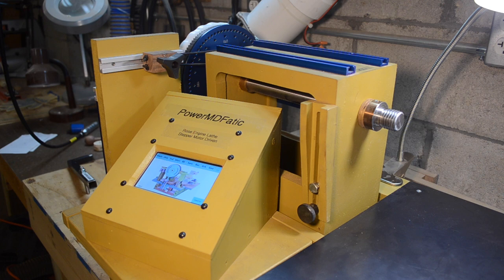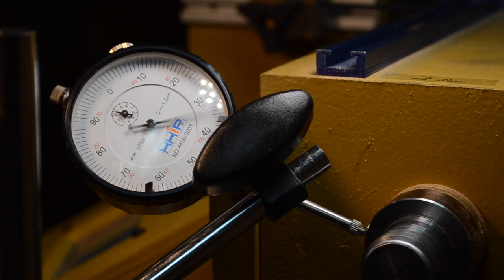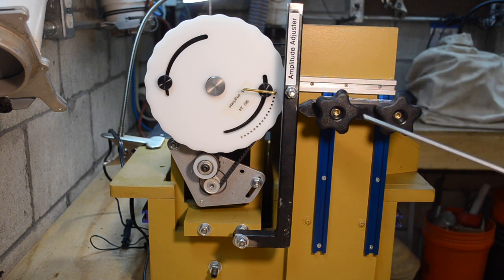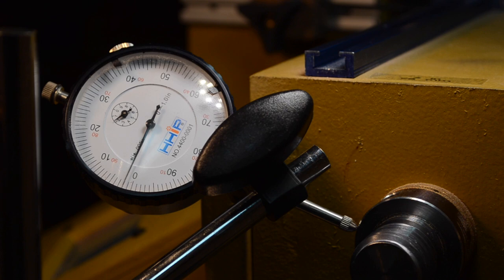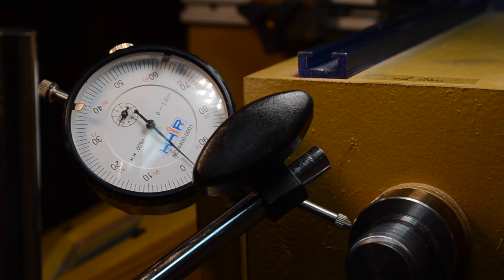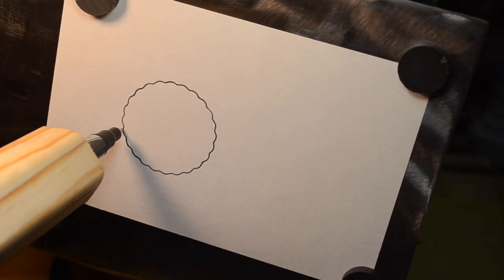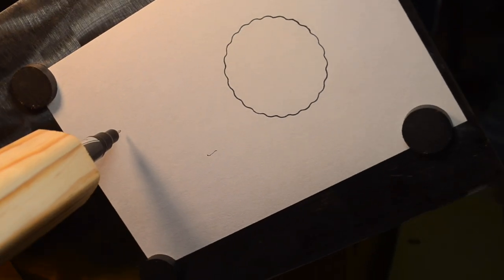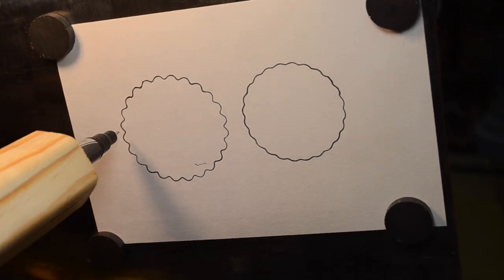MDF Rose Engine Lathe : #3 - Amplitude Adjuster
Amplitude Adjuster my MDF Rose Engine Lathe.